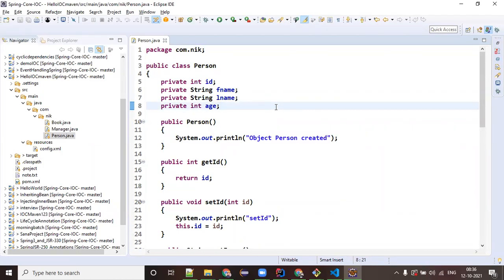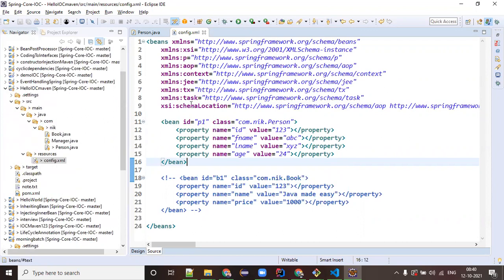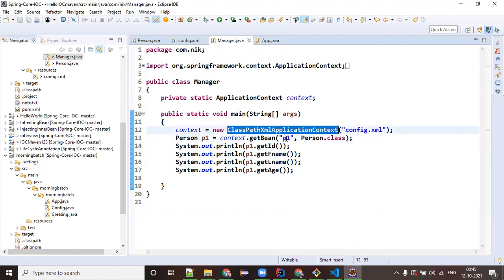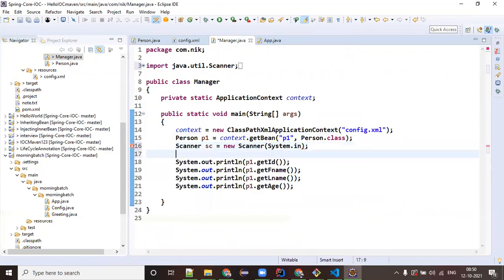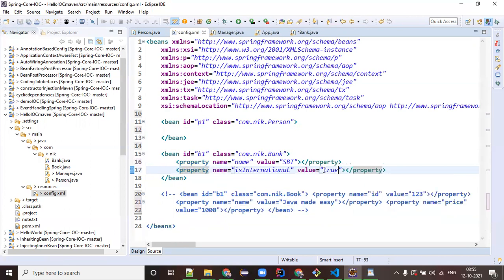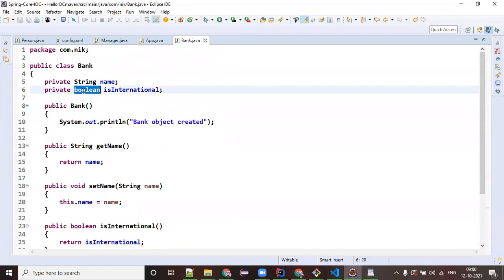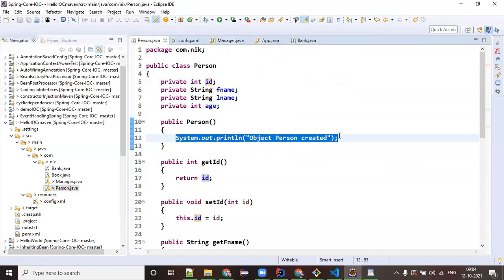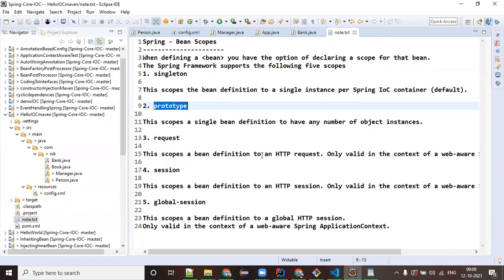Spring ioc1 class4